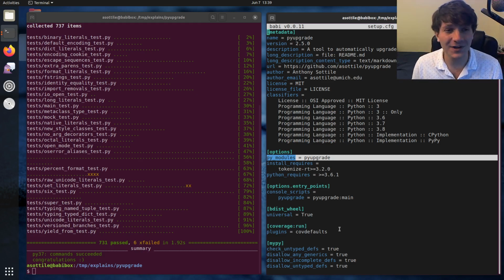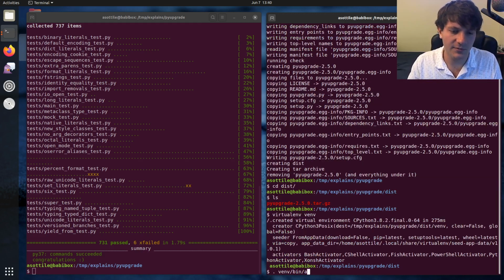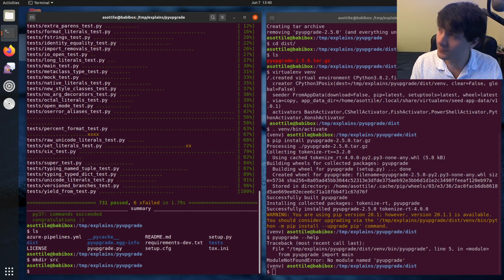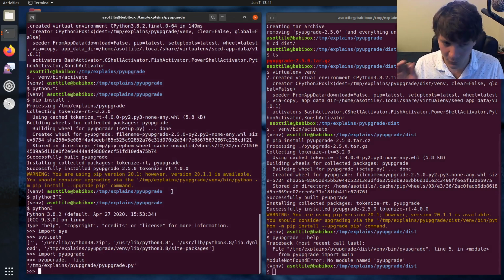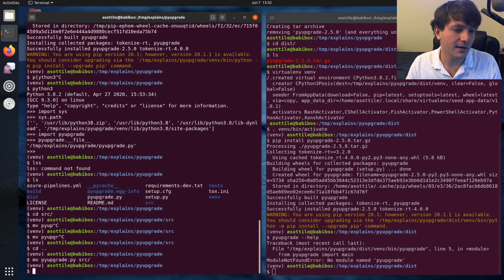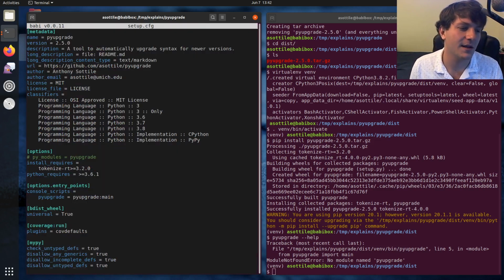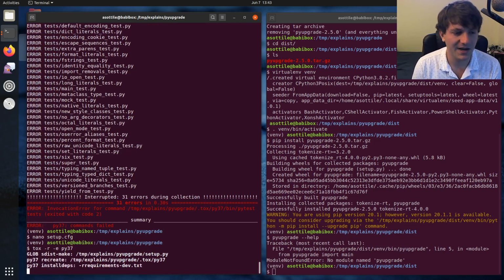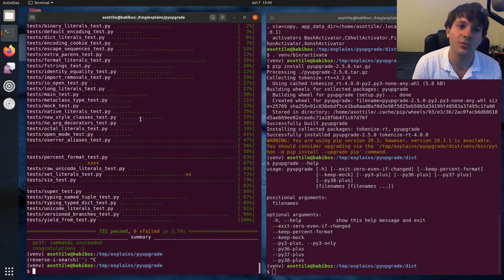python packaging: src layout (intermediate) anthony explains #048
today I explain the ./src/ layout for python packages and why you should probably use it (and why I don't bother)